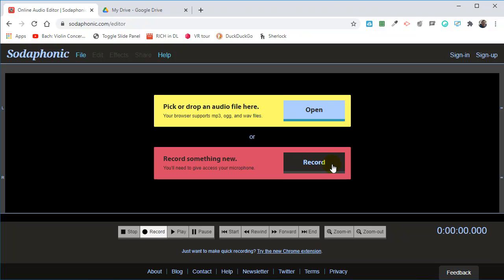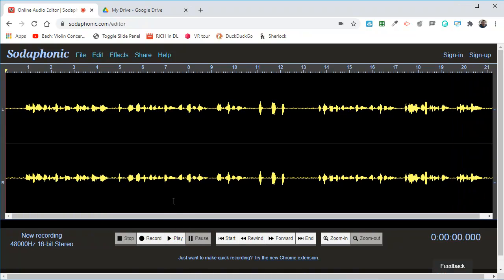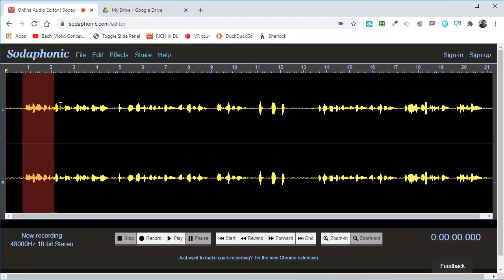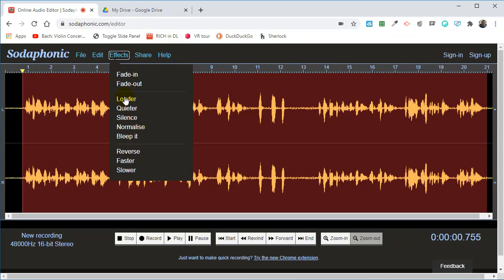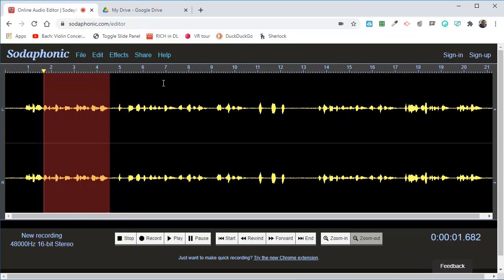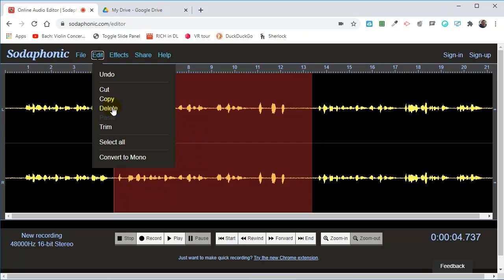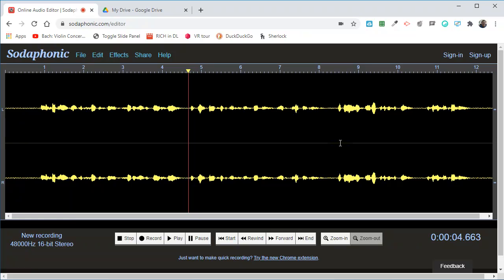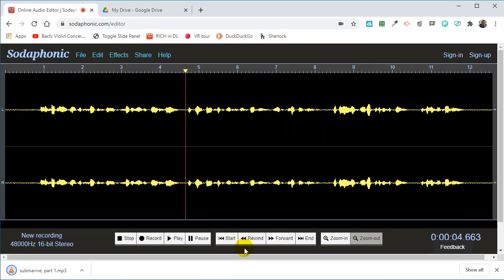Slides, Using Sodaphonic-EHMS-Slides-7